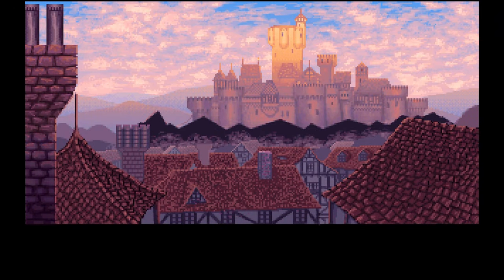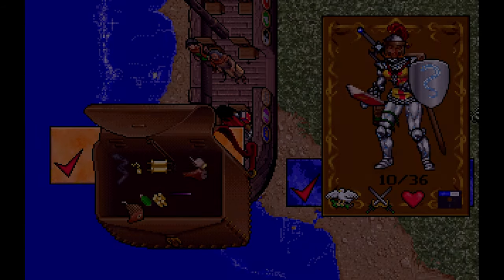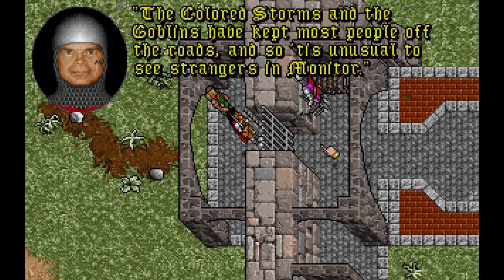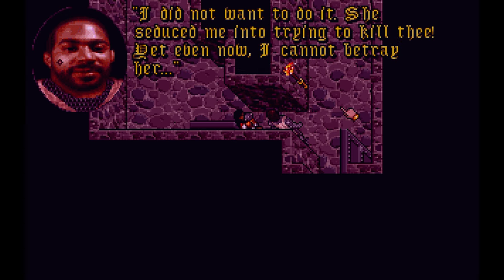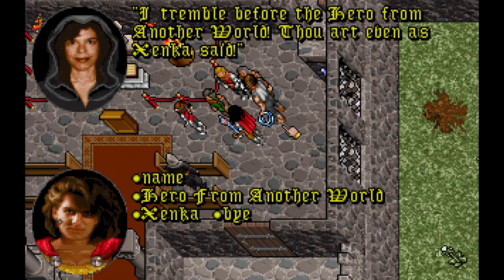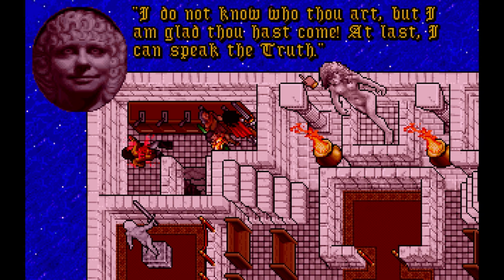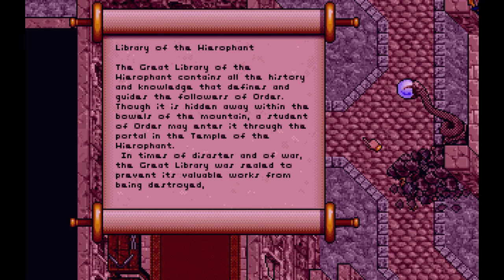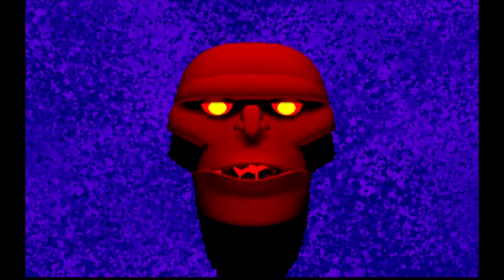Ultima VII Part Two: Serpent Isle - Retrospective / Review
The second chapter of the Ultima VII saga, where past and future meet in an unexpected way.